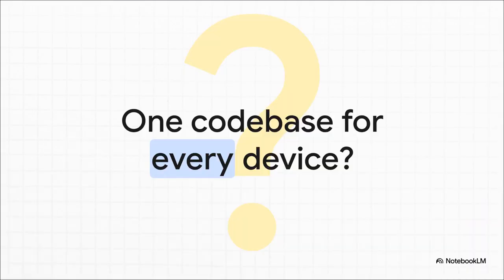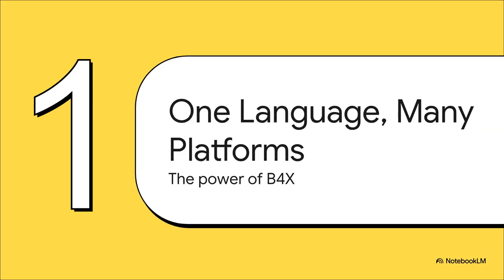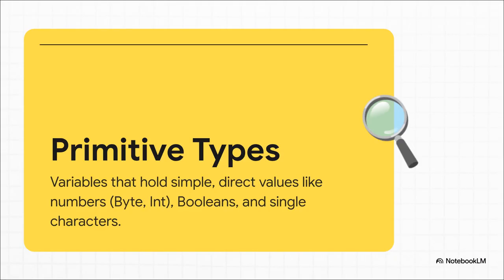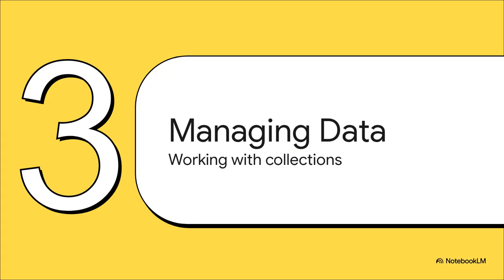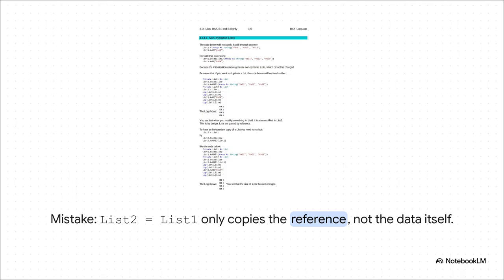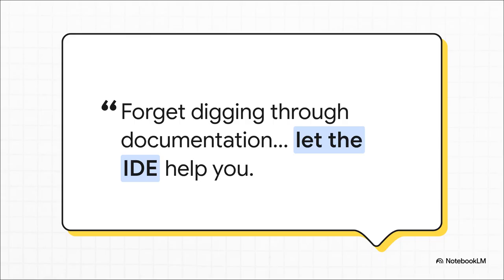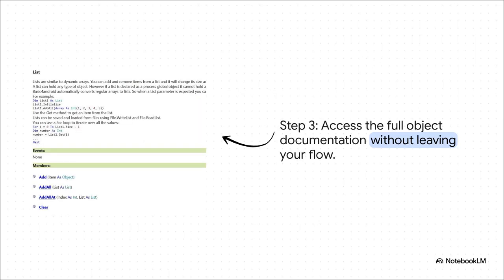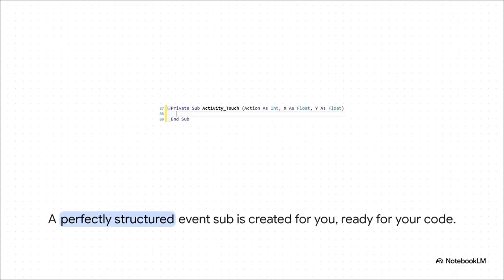B4X Language Essentials: Clean Code and Cross-Platform Mastery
Whether you are building for Android, iOS, or Desktop, the B4X Language is your greatest asset. It allows you to use a single, powerful syntax to target almost any platform. However, to truly unlock its potential, you need to understand the modern "best practices" that make cross-platform development seamless.
Key Highlights of Modern B4X Coding:
The Golden Rule: Use B4XPages for everything
. It unifies the program flow and eliminates the headaches of the Android Activity life cycle
Inline Casting: Use the As keyword to switch between B4XView and native types effortlessly on the fly
Smart Strings: Ditch complex concatenations for Smart String Literals, making your code much more readable
Clean Architecture: Move your logic into Class Modules to keep your projects modular and reusable
By following these principles and utilizing the XUI library, you can maintain a single codebase that remains professional and easy to maintain.
Simple Usage Snippet (Cross-Platform List Management): Here is a quick example showing how to use a List, a For Each loop, and the As keyword to manipulate UI elements across any platform.